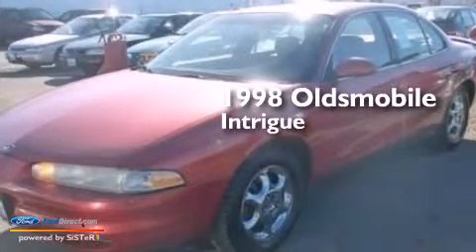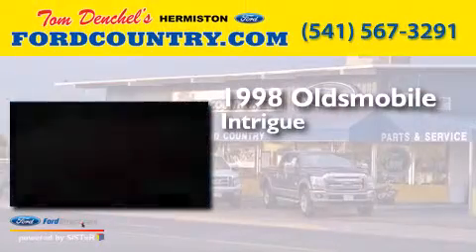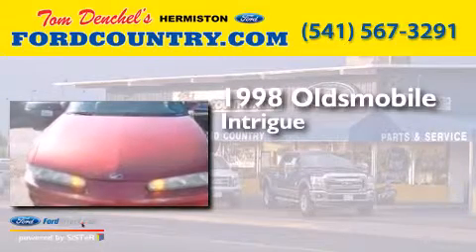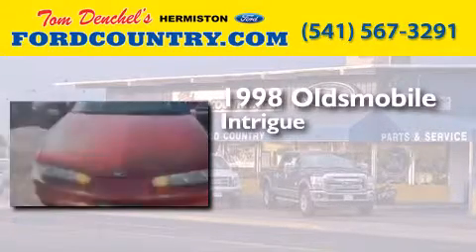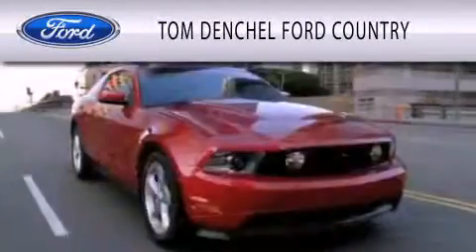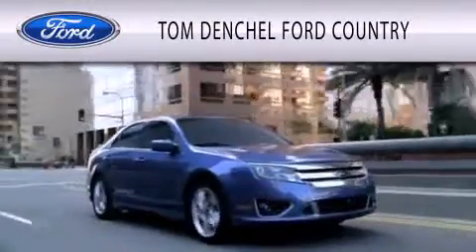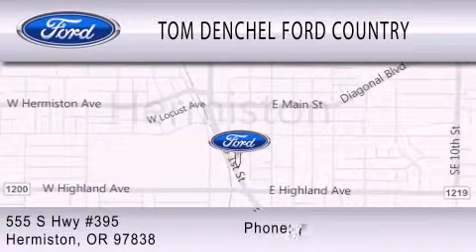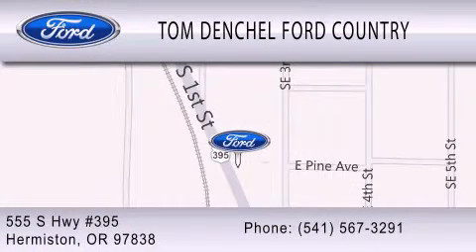Preowned 1998 OLDSMOBILE INTRIGUE Hermiston OR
We have been honored to serve the Hermiston OR area , we promise that your experience at our dealership will exceed your expectations ! Year : 1998 Make : OLDSMOBILE Model : INTRIGUE Engine : 3.8L V6 12V MPFI OHV Trans . : 4-SPEED AUTOMATIC Exterior : RED Miles : 151,369 Stock : 3942P Tom Denchel Ford Country South Highway 395 Hermiston , OR 97838